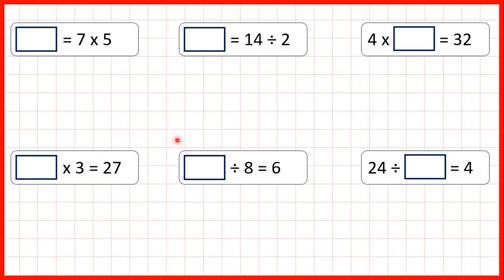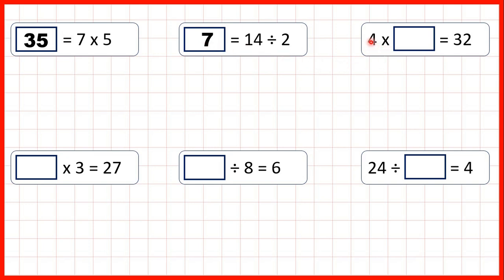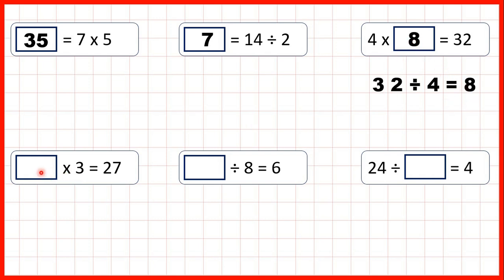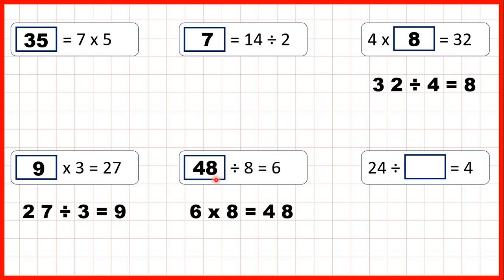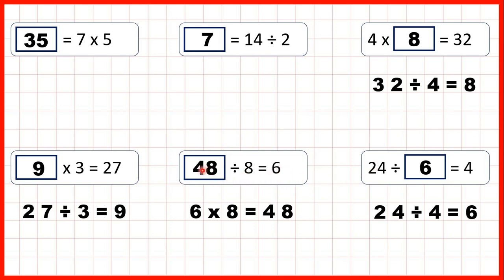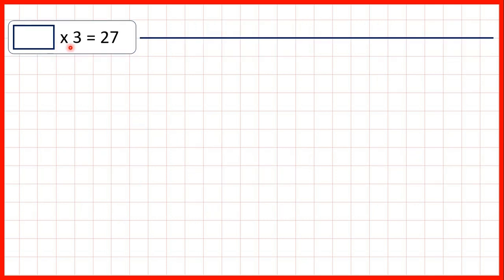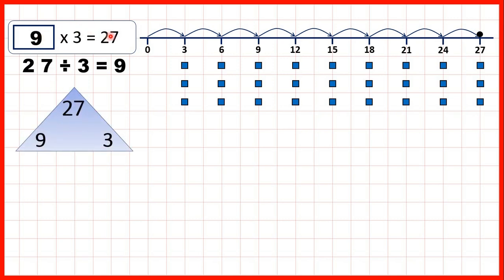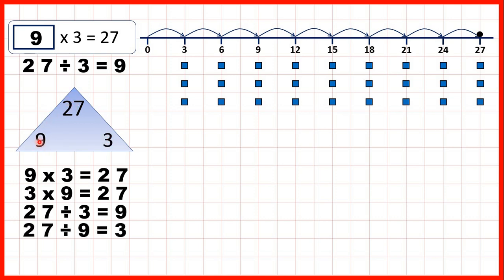Solve missing number problems for multiplication and division | Year 3